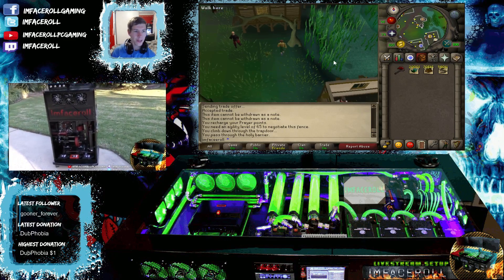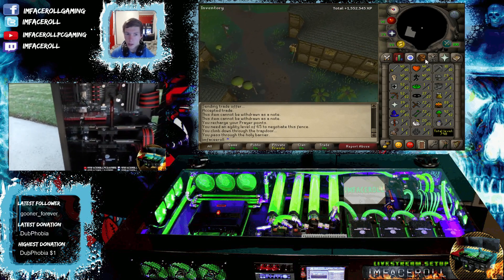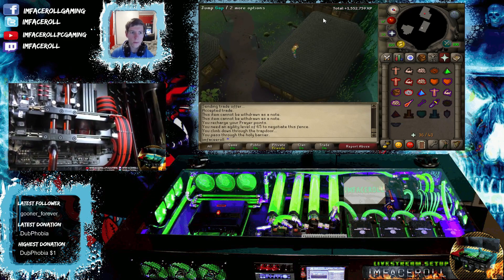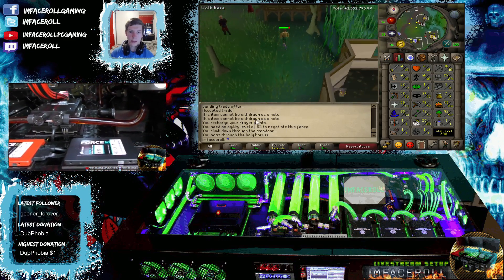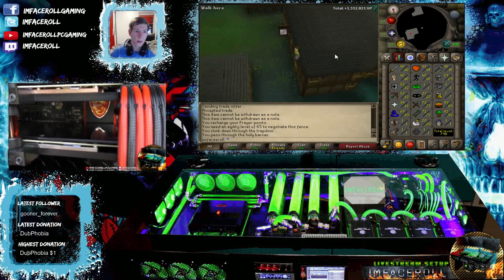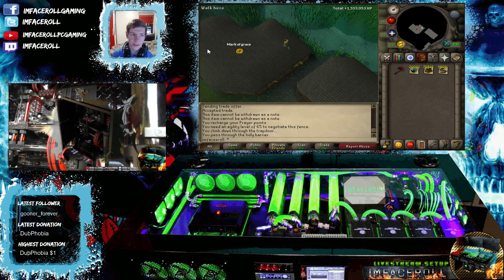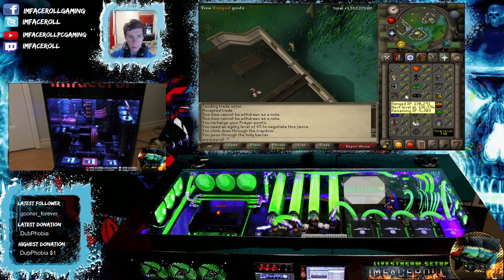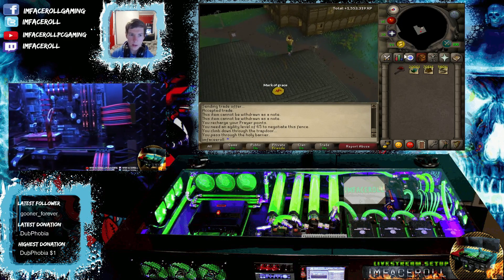Old School Runescape 07 Progress Pure build UPDATE + Agility Training